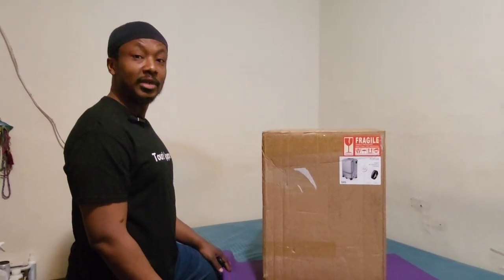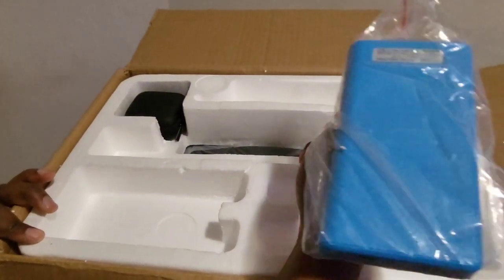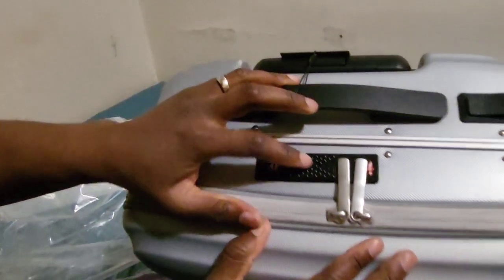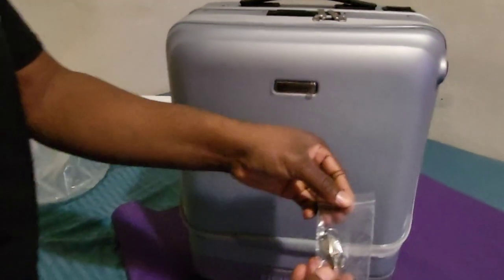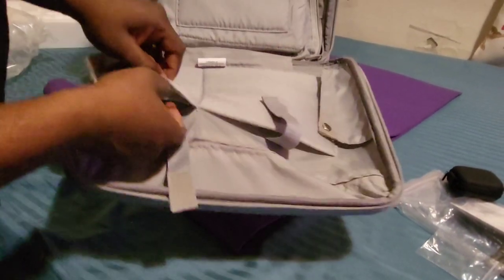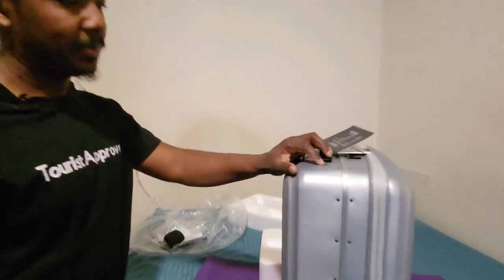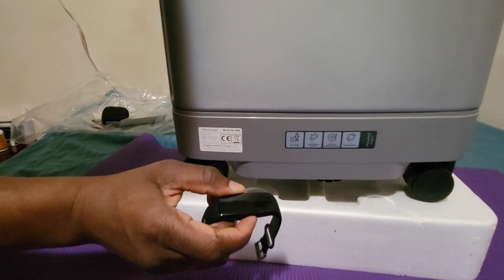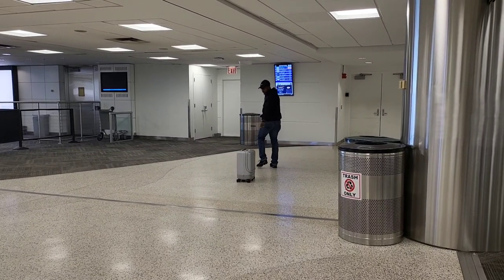Airwheel SR5 Robotic Follow me Luggage 👌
The is a video of the SR5  Robotic Luggage that follows you, it's very good for travelers, workers and students.